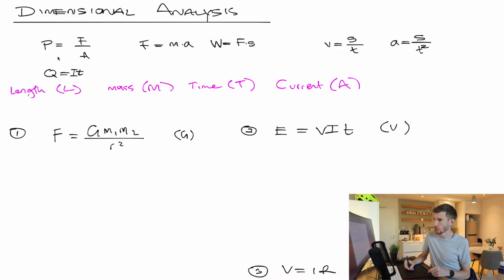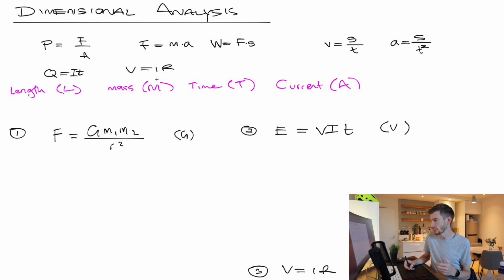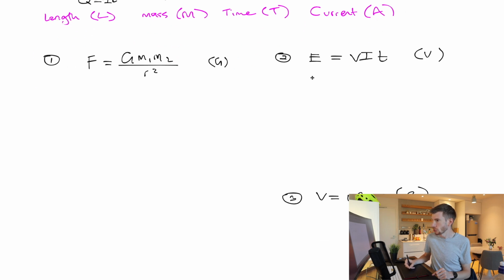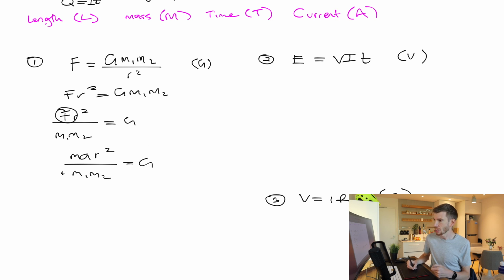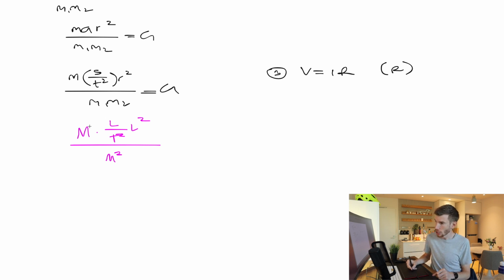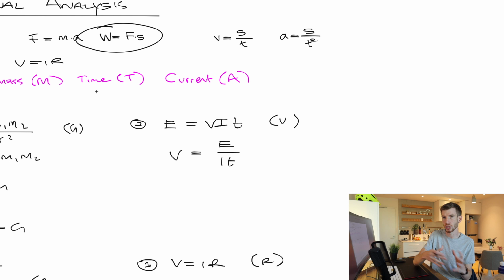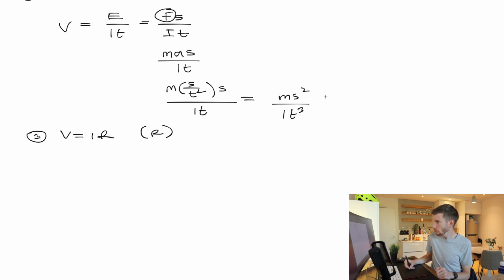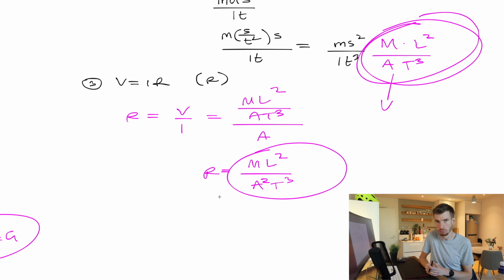How To Do Dimensional Analysis | GAMSAT Maths Skills | Section 3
Hey everyone! Ever come across one of those pesky dimensional analysis questions in your GAMSAT Section 3 study? They can be a pain, but once you take an algebraic approach to each of them, you'll be able to apply it broadly to any dimensional analysis question regardless of the context of the variables.

If you're looking for more strategic approaches to problem-solving, check out some of my other Sample Question Walkthrough videos where I demonstrate how I tackle S3 questions.

All the material in this video is original work created by myself and is protected by Copyright. The material of this video should not be reproduced without express permission.